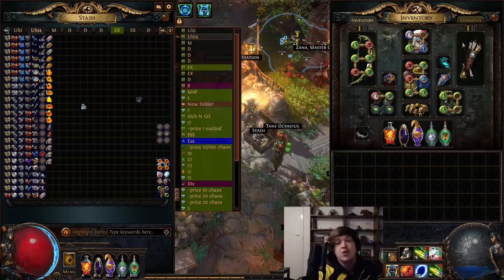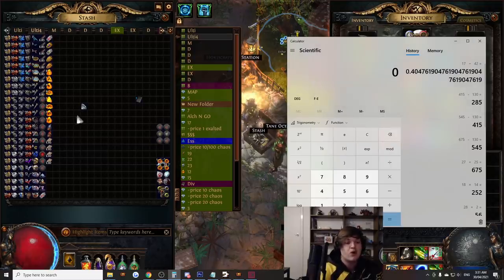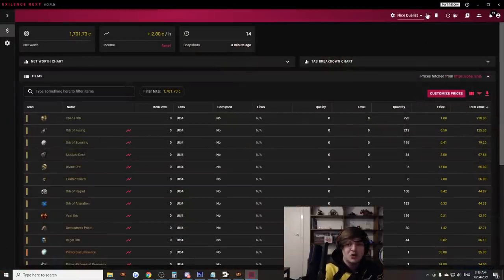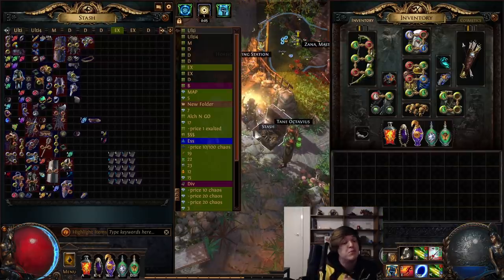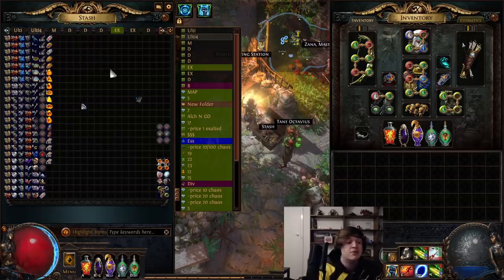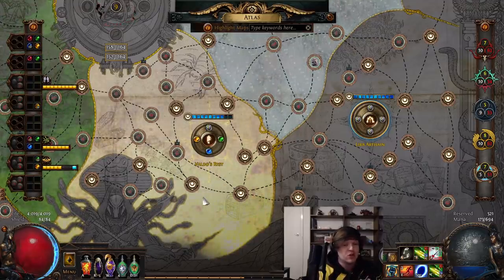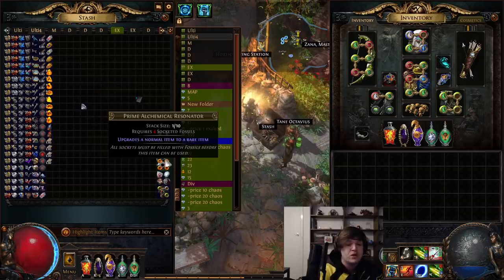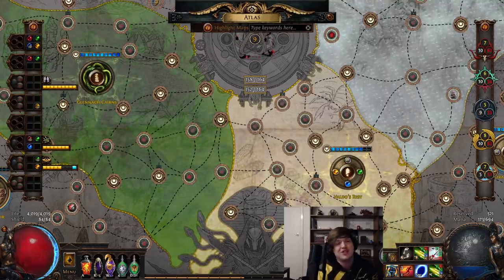[PoE 3.14] Are Ultimatums Worth It?